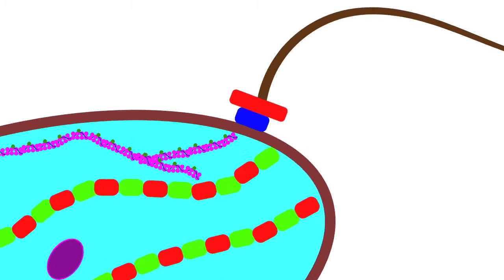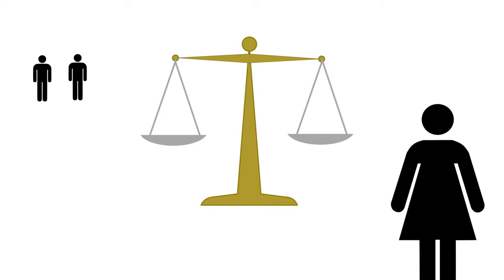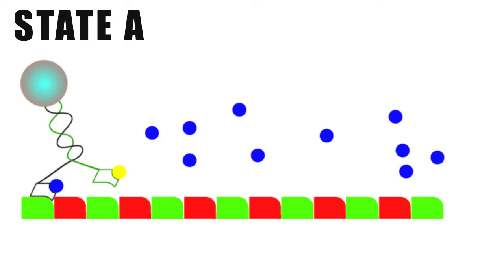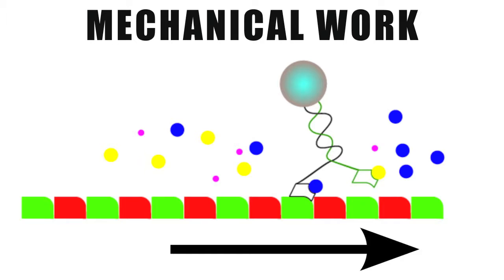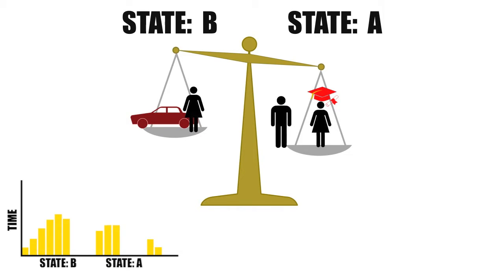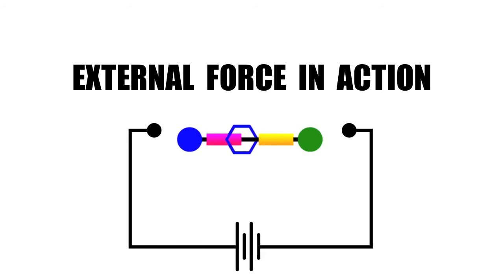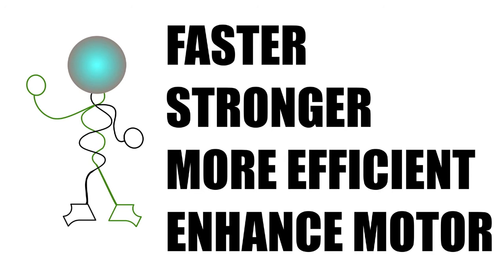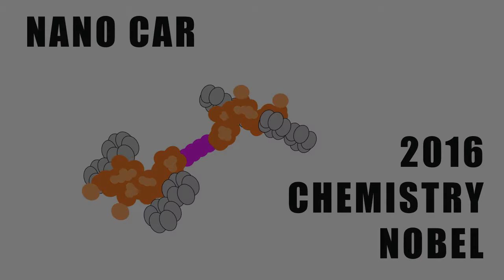Molecular Motors Research Video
A promotional video to demonstrate how molecular motors work.  A collaborative work with Otago University Physics PhD Jared Lopez Alamilla.  I'm the narrator for your entertainment